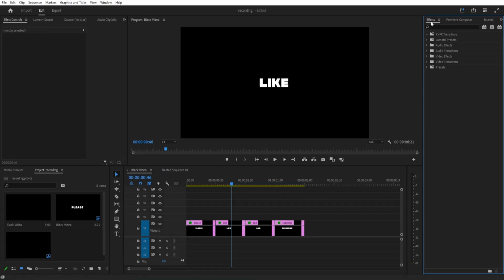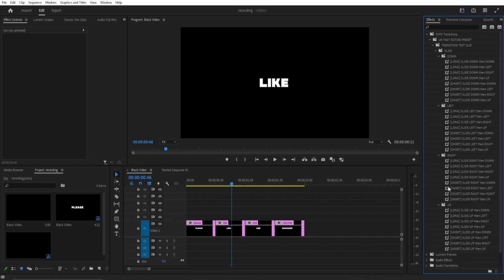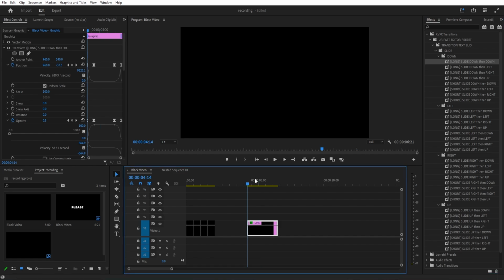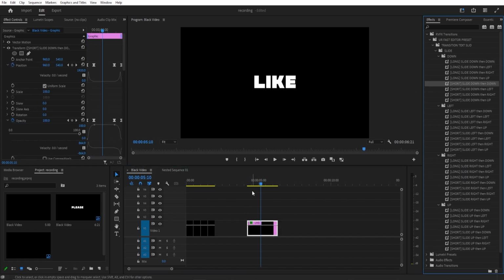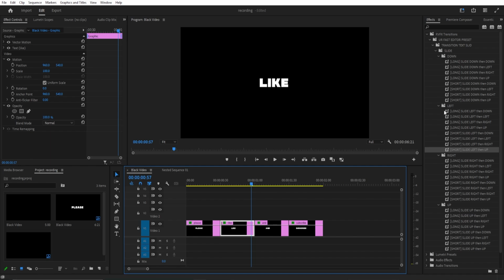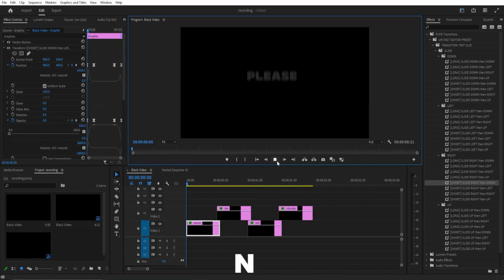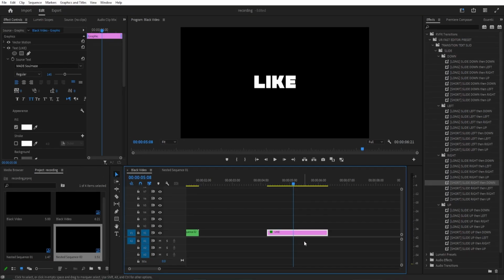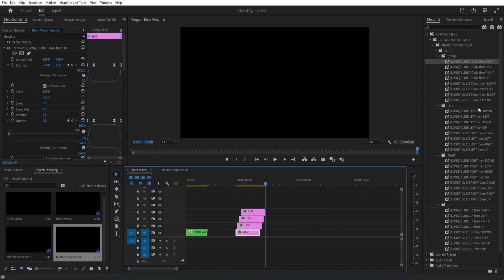FREE TEXT Preset Pack 32 SLIDE Transitions | Premiere Pro 2025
This is a FREE TEXT Preset Pack that allows you to slide text easily just drag and drop your effect in premiere pro
This all-in-one package in Premiere Pro 2025 lets you effortlessly create dynamic sliding text animations. With a user-friendly drag-and-drop interface, you can enhance lower thirds and titles in seconds, without extra software. Enjoy limitless creative freedom with customizable options for unique and engaging text animations.

🛠️ CHAPTERS 🛠️
0:00 | INTRO
0:10 | HOW TO INSTALL PACK
0:27 | HOW TO USE THE PACK
1:26 | CREATIVE EXAMPLE